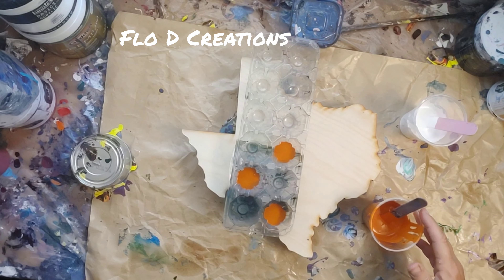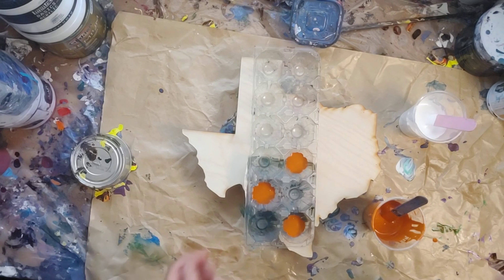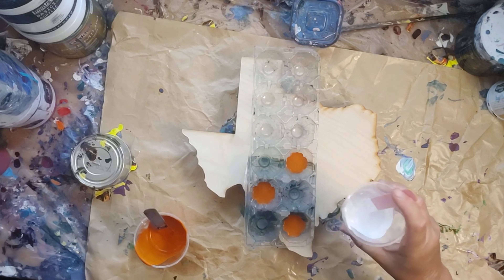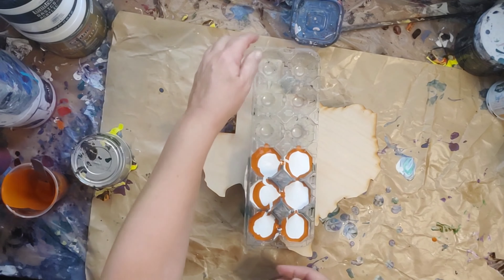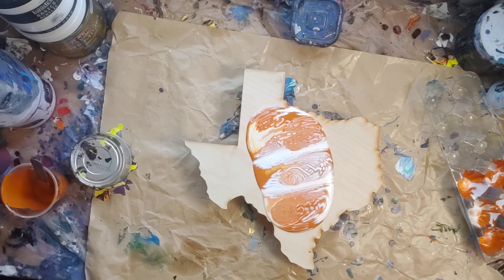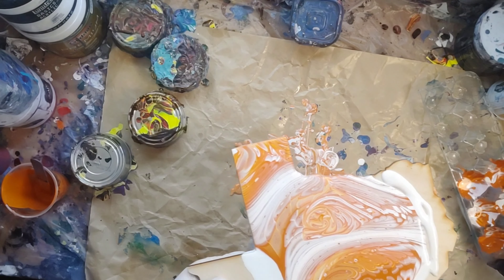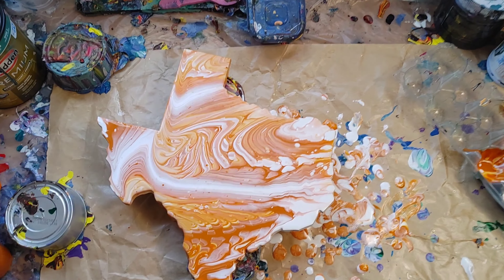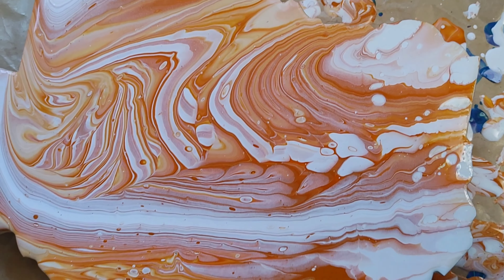Texas longhorn colors take 1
Triple straight pour from egg carton
onto Texas plaque wood.

Amsterdam azo orange w liquitex basics burnt Sienna

liquitex basics titanium white w deco art pearl

all paints mixed with floetrol